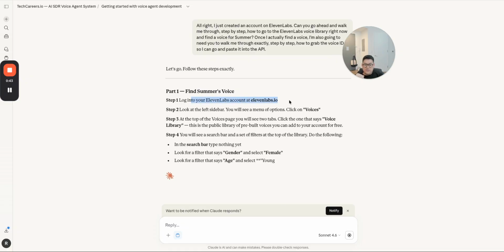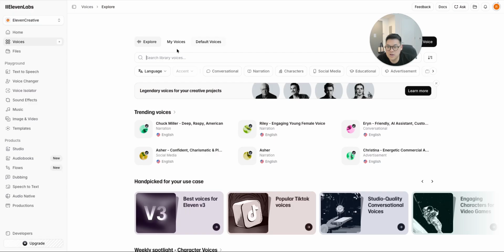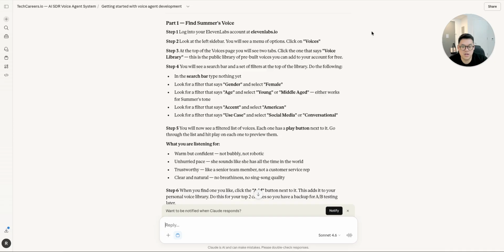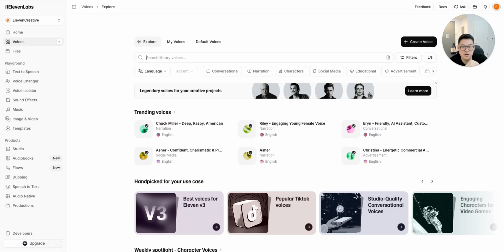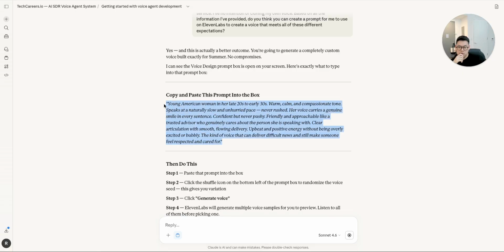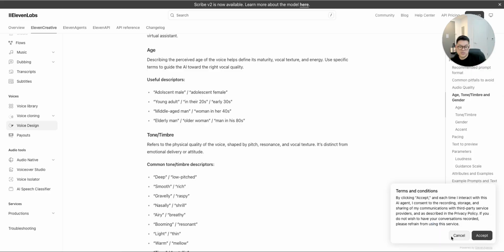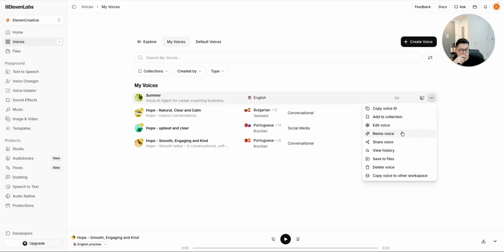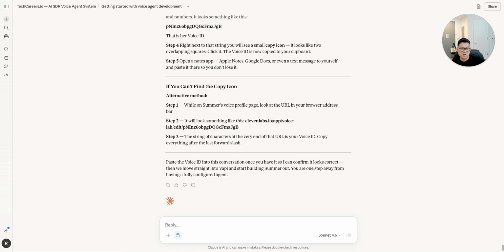EP 4 - Prompt a Voice in ElevenLabs for AI High Ticket Closer